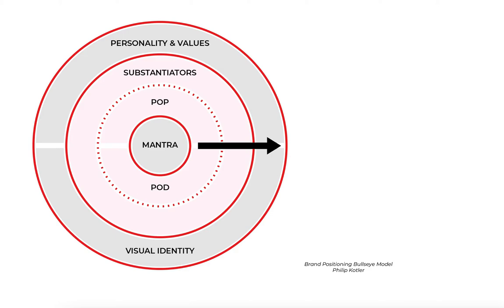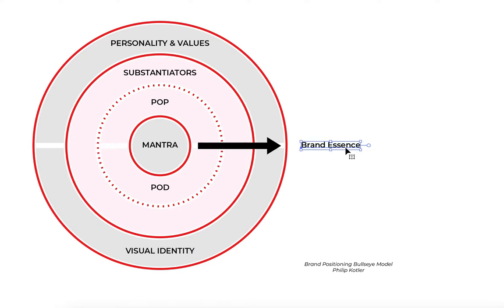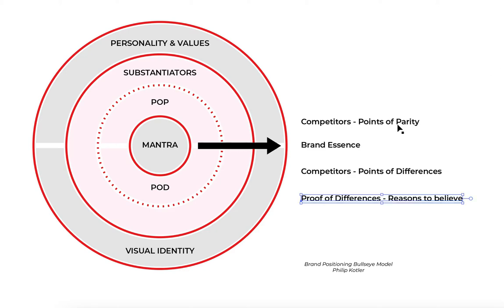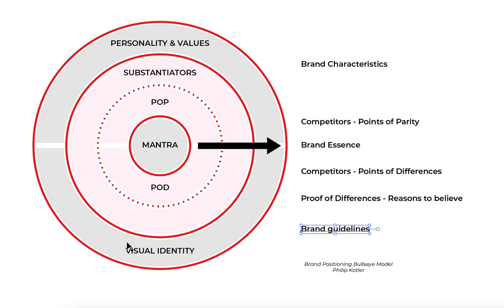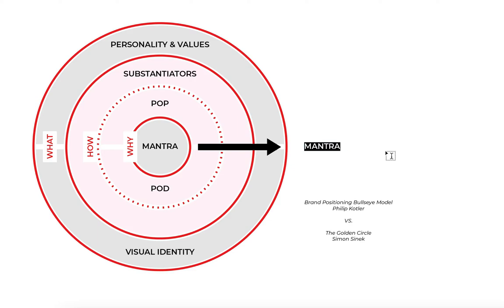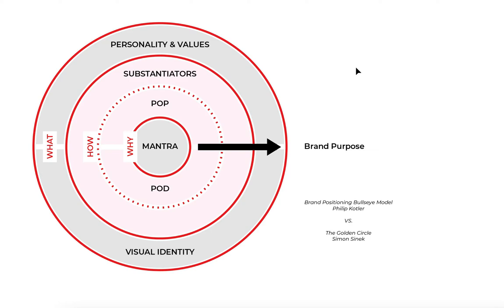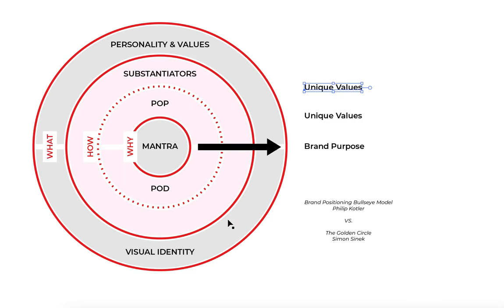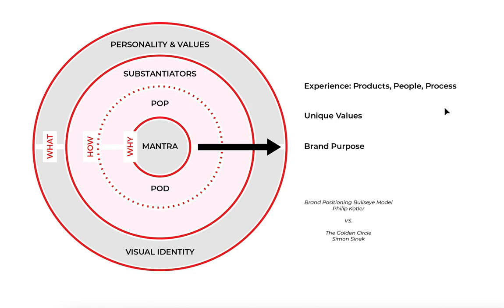Brand Positioning: The Bullseye Model vs. The Golden Circle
This is a quick explanation about the brand positioning exercise using The Bullseye Model from Philip Kotler and The Golden Circle concept from Simon Sinek. I would recommend going with the simpler version of: WHY - HOW - WHAT if you are considering your own brand building. Essential brand elements to develop under your brand guide as below:

👉🏻 Brand Purpose/ Story & Mission Statement
👉🏻 Brand Values
👉🏻 Brand Name & Logo
👉🏻 Brand Personality & Brand Voice
👉🏻 Visual & Video Guide

A byte size course on 'Online Branding' is available with Redbeat Academy and I'll be going through all the brand elements as above mentioned